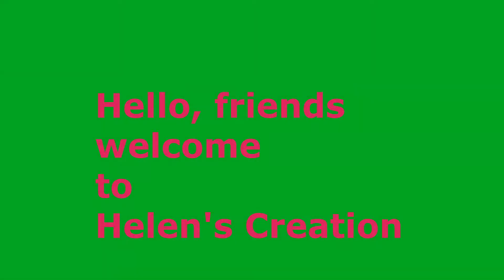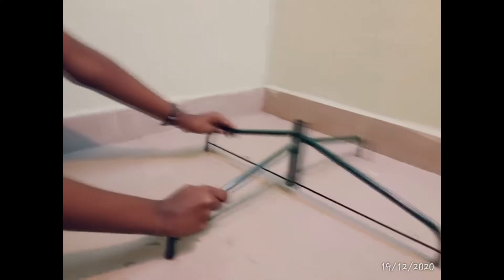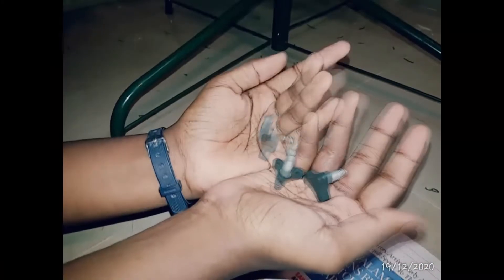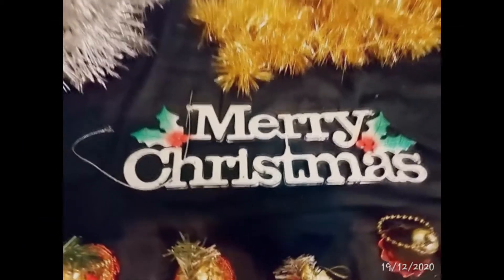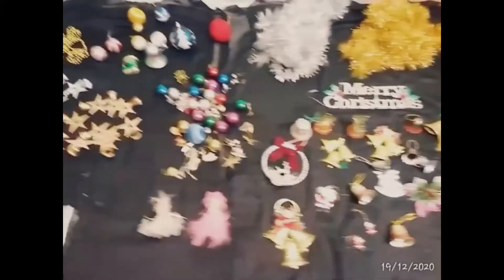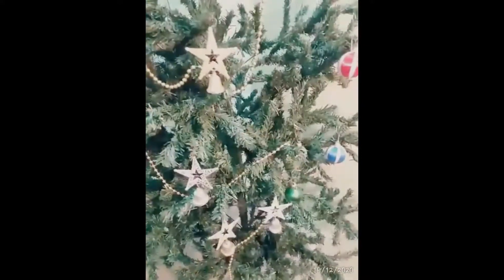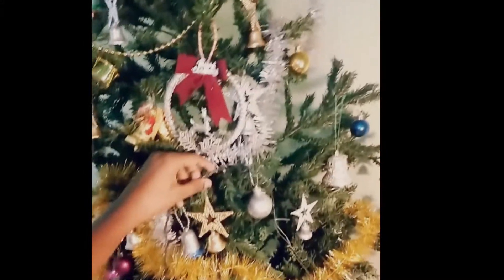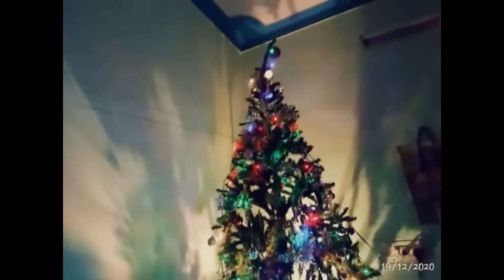Christmas tree decoration| Merry Christmas| Helen's Creation| X-Max tree ideas| Easy Christmas tree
hello, Friends welcome To Helen's Creations
This is a video is all about decoration of Christmas tree during
this Christmas Season
wishes from Helen's Creations
 and share it to your friends

we have brought this Christmas tree in Chennai
and decoration items separately

Thankyou Helens Creations
again wishing you all
MERRY CHRISTMAS